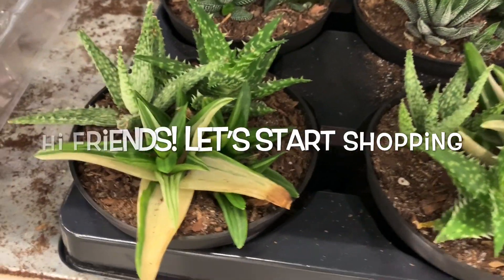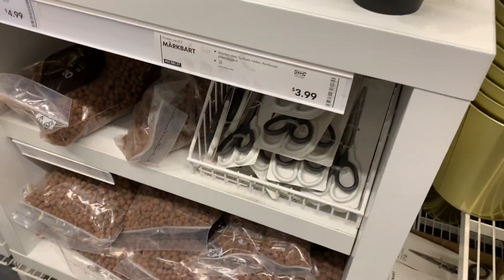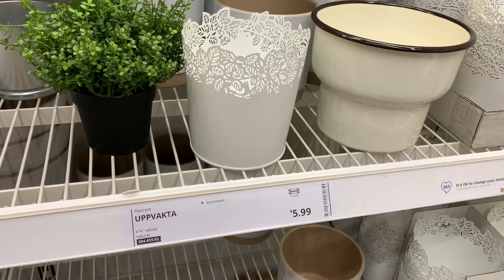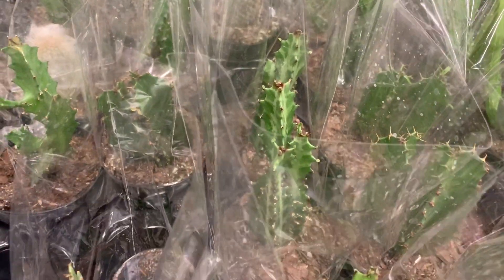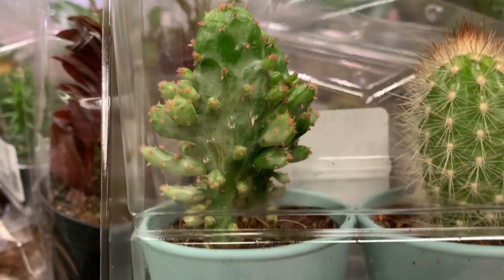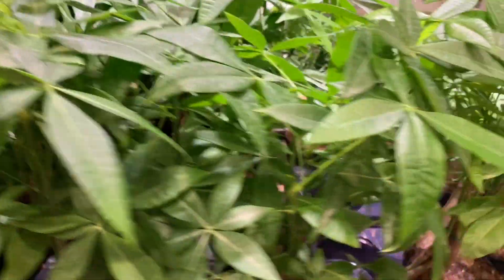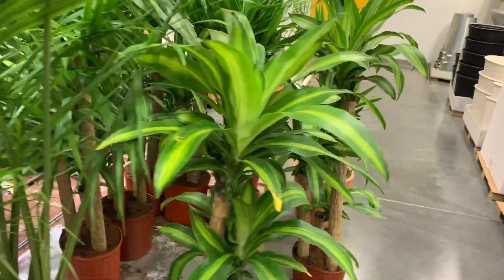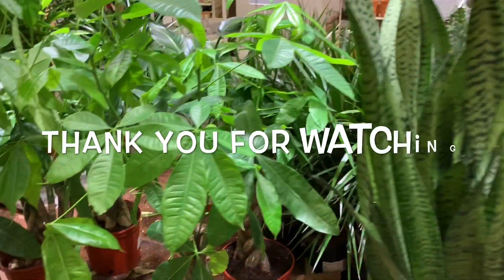Shop With Me At IKEA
Hello Friends! I went to IKEA this weekend. I always like shopping for plants and pots there.